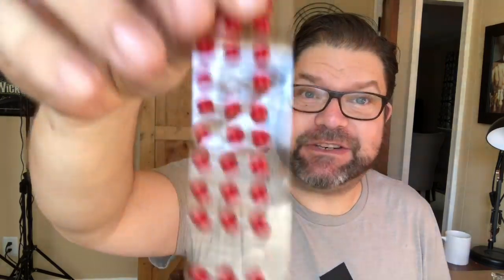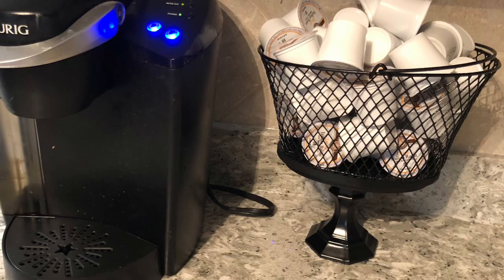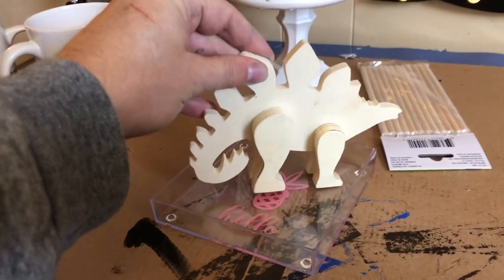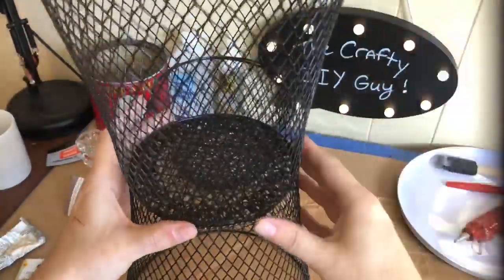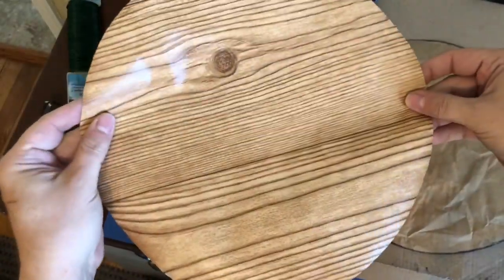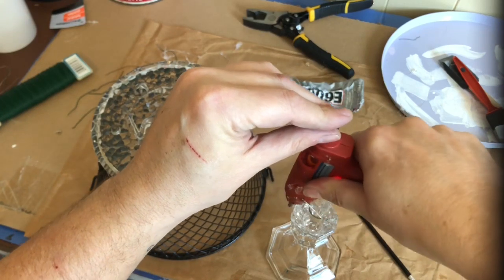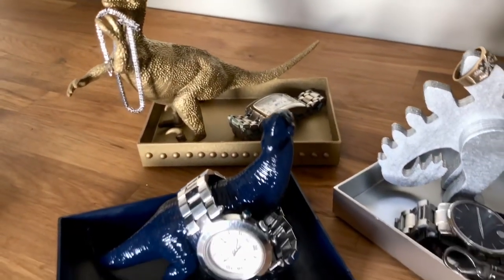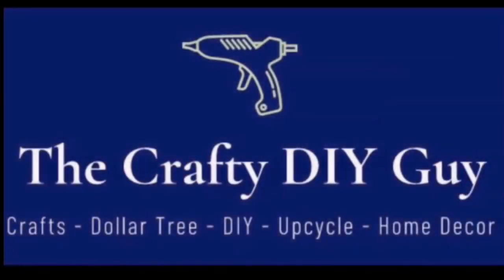Three! Dollar Tree Projects!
A dollar tree dinosaur jewelry valet, a industrial side table and a farmhouse chic K cup holder! All in this one12 minute video. i’m a little wordy in the beginning so feel free to fast forward, LOL!